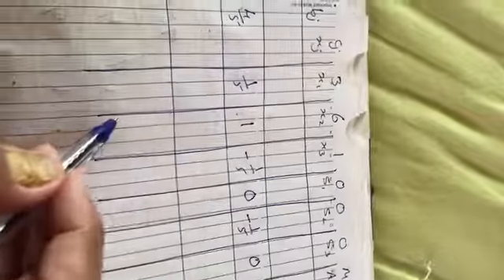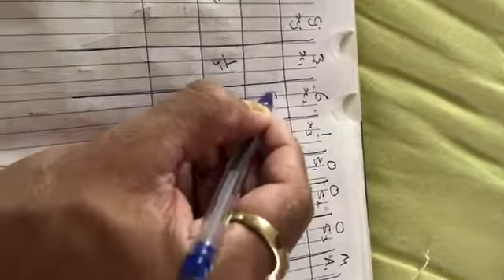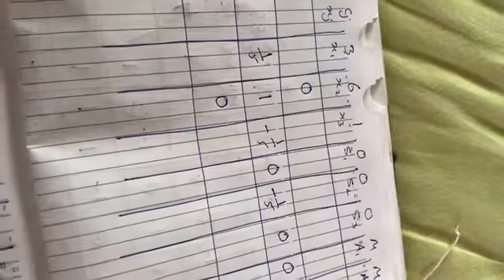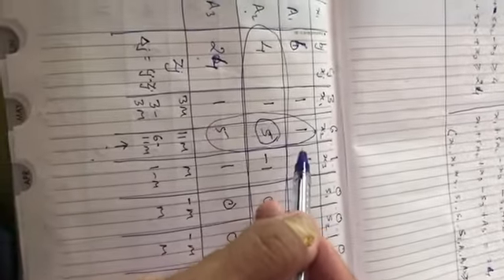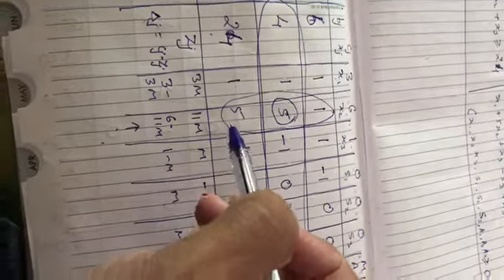LPP Big M Method 1